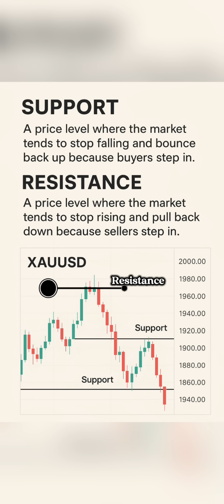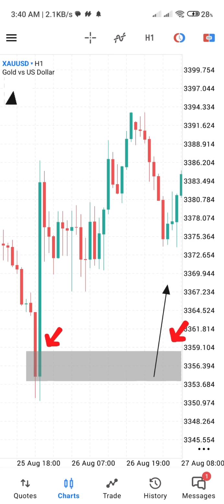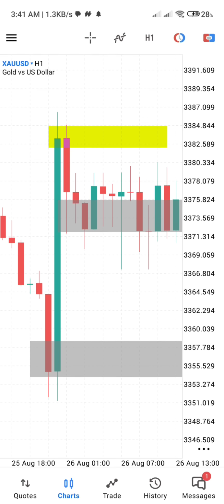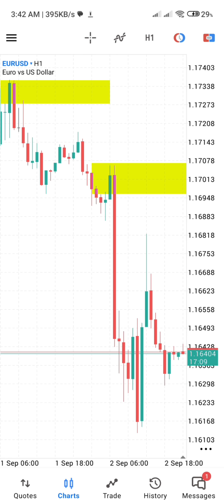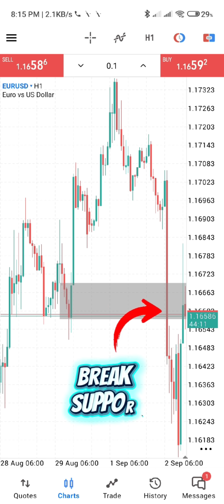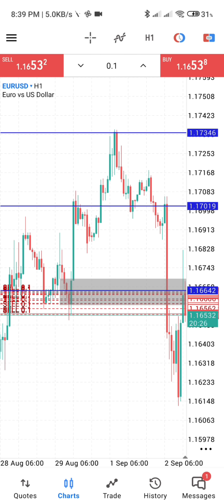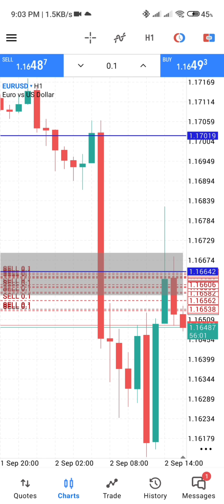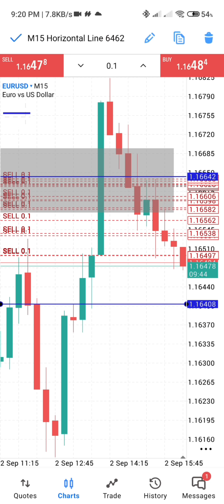$200 to $1000 trading XAUUSD | Support & Resistance Trading Strategy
Looking to intensify your forex trading game? Watch as we scalp XAUUSD using this powerful strategy and indicator. Get ready for some high-stakes trading action!